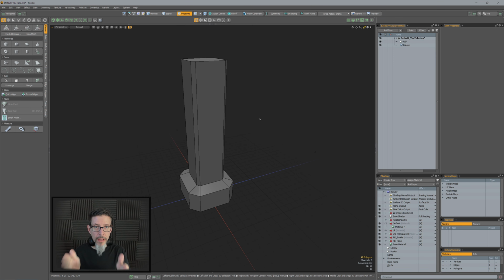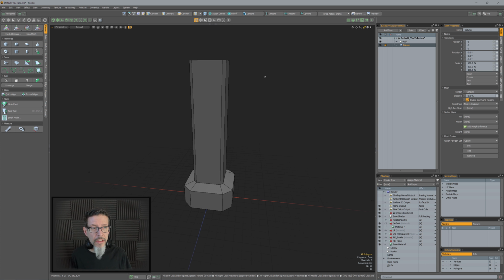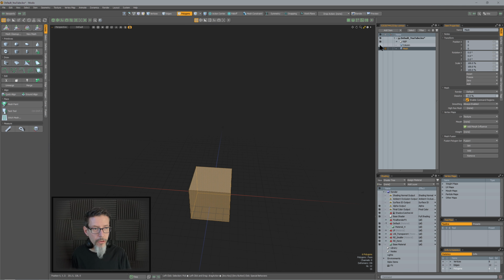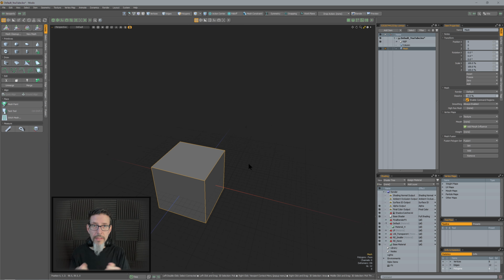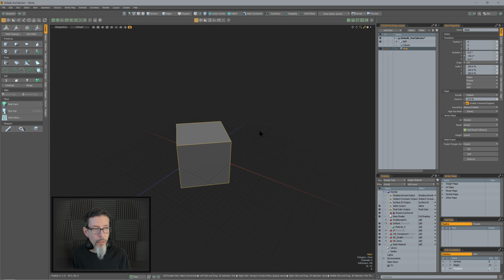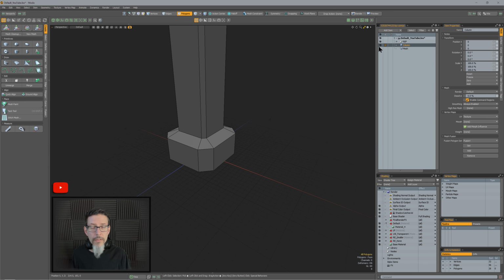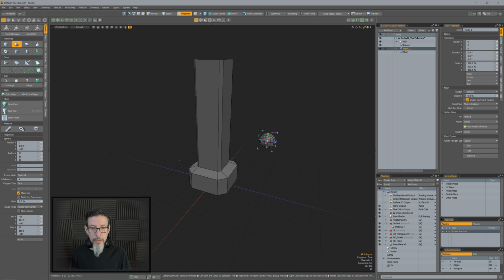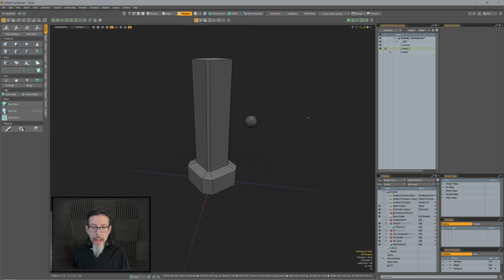Working Off-Axis in MODO Without the Workplane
Before you say anything, yes, the workplane works but not as fluidly or easily as this technique. And since the UI for this is sort of hidden, it seems worth bringing it out into the light where it can help people - and do good in the world.

You CAN get this same functionality through the workplane or custom action centers BUT doing it the way I'm going to show you allows you to have a custom coordinate system AND retain free use of the workplane and action centers.

So it's a stacking power up as opposed to a one-time thing.

Hi! I'm Warren Marshall!

I'm a freelance, hard surface 3D artist living in North Carolina. I specialize in hard surface work but I can do pretty much anything from environments to props.

I worked at Epic Games for over 15 years and started freelancing after that. Since then I've done prop and environment work for some fun projects, including We Happy Few from Compulsion Games and PlayerUnknown's Battlegrounds. I've also done a bunch of asset packs for the various marketplaces.

I have experience with Unreal Engine 4 and Unity and know how to put assets together quickly that look good in those engines.

Here's a link to my Art Station page where you can see a bunch of my latest work: